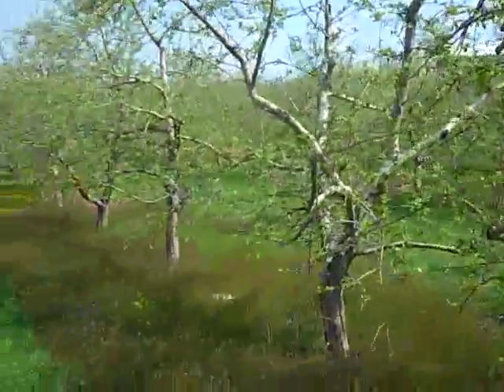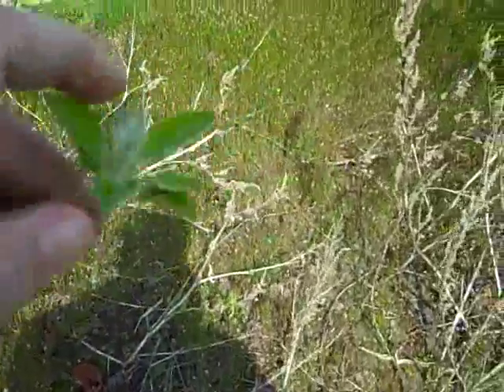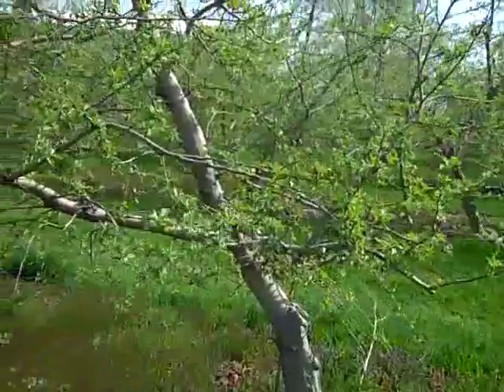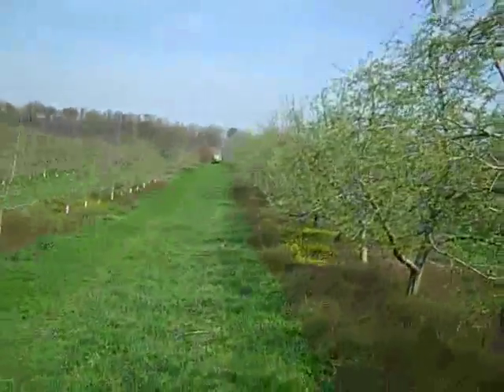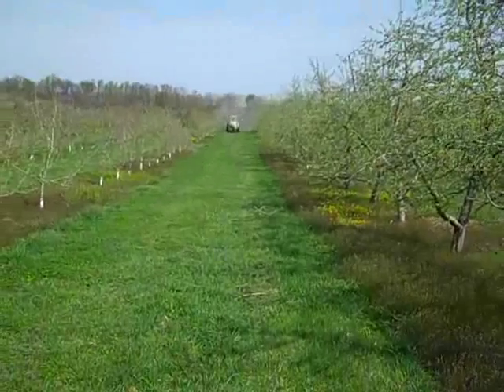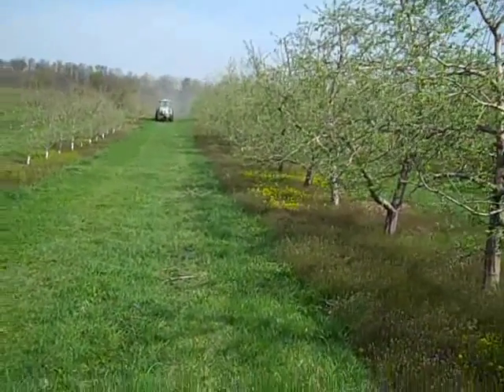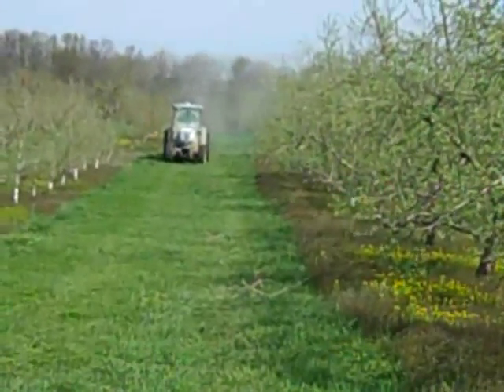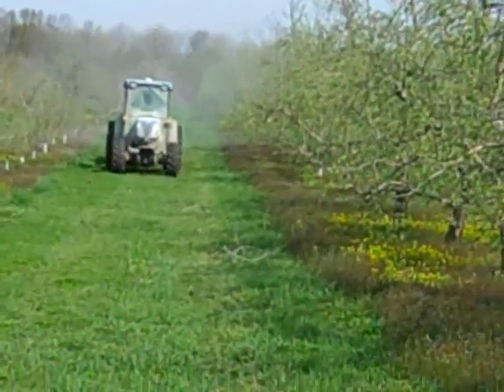Spraying Apples-April 2010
Spraying apples in West Michigan